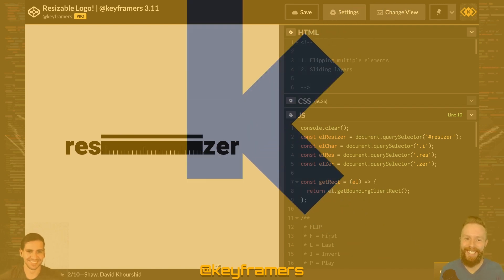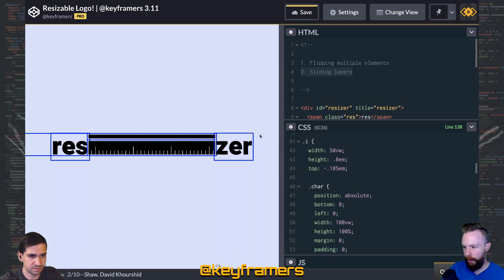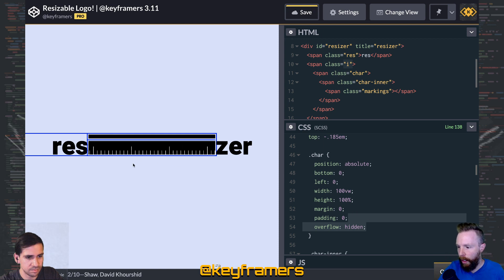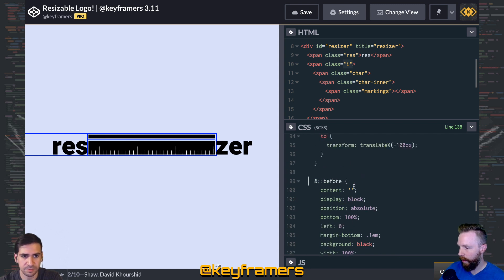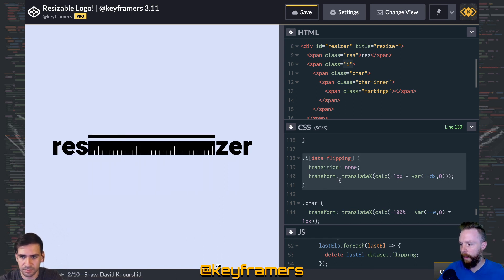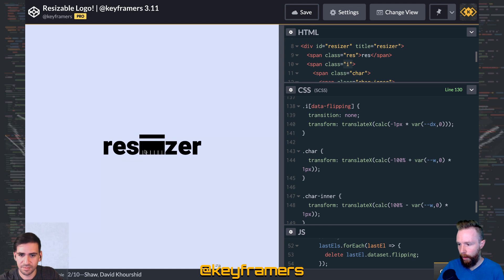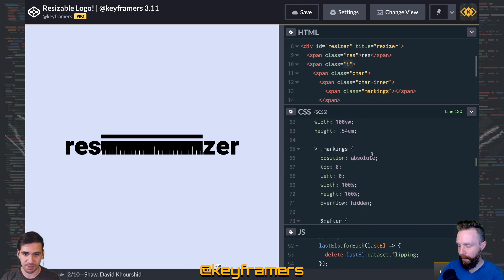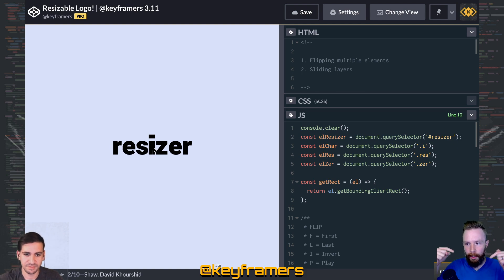What are Sliding Layers? | SUMMARY from Resizer Responsive Logo! | @keyframers 3.11.2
Breakdown of how to use multiple layers to create clipping effects, a technique commonly known as Sliding Layers. This is a short clip from a live episode where David Khourshid & Stephen Shaw recreate a resizing, responsive logo using CSS and a vanilla JS FLIP technique.

Topics covered:

* CSS Animation
* CSS Variables
* Resizing